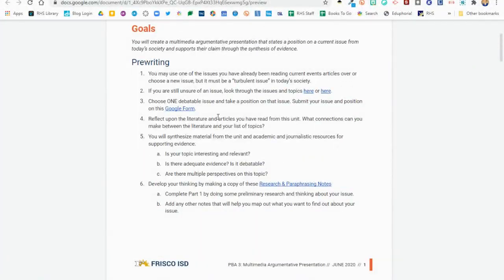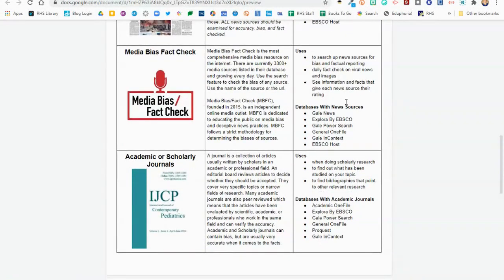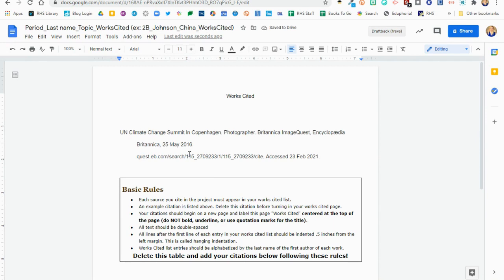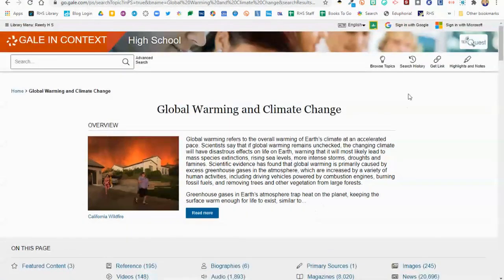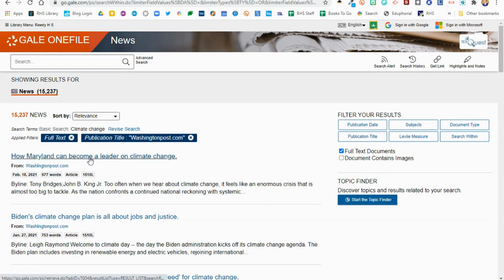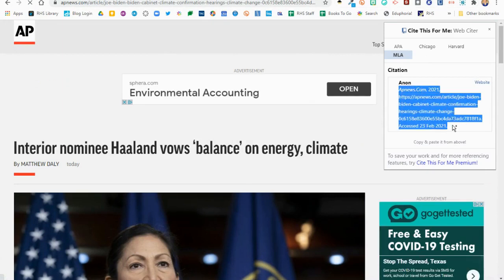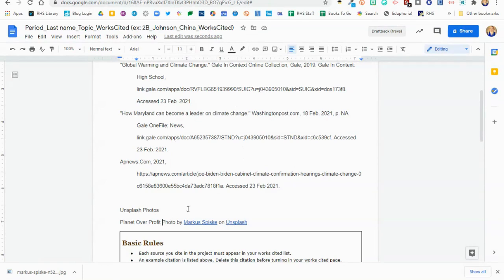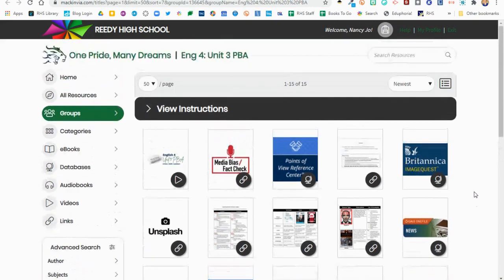Eng 4: Unit 3 PBA Research Video Helper